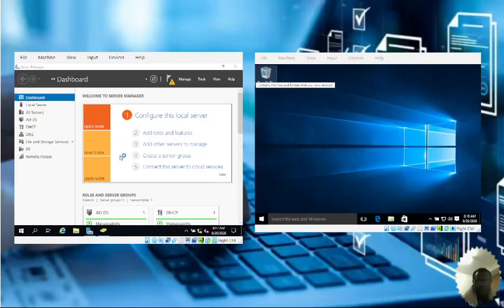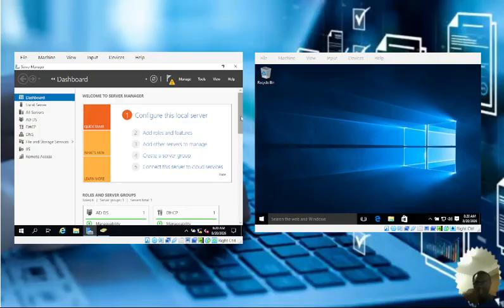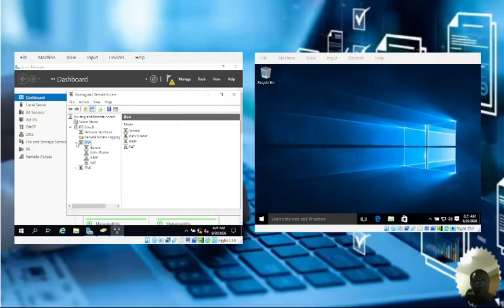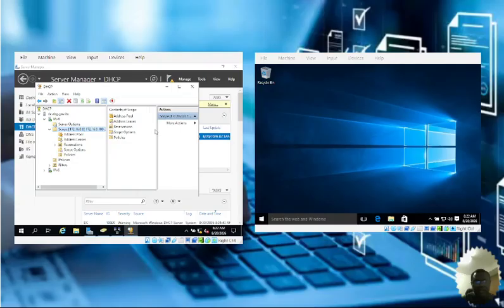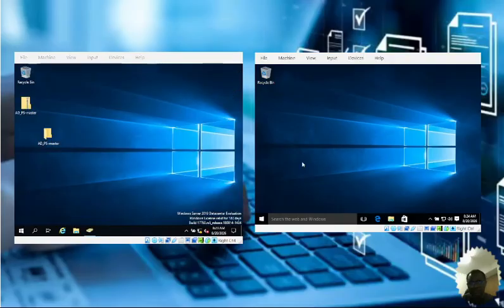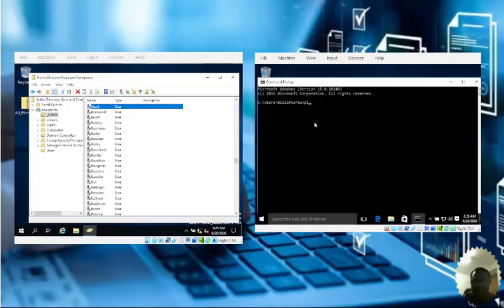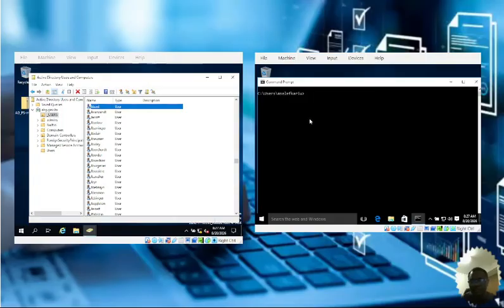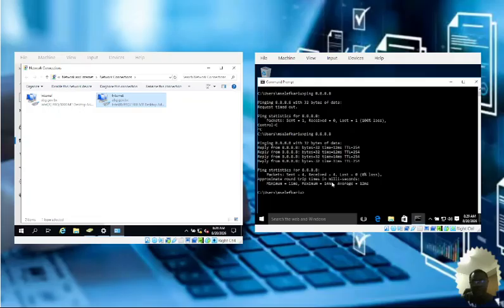Active Directory Domain Services Demo 2026 08 21 01 17 19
# YouTube Video Description: Active Directory Domain Services Demo

This video provides a brief demonstration of **Active Directory Domain Services (AD DS)** in a Windows Server environment. It shows how a server can be configured as a **Domain Controller** and how Active Directory is used to centrally manage users, computers, organizational units, and other network resources.

The demonstration highlights the basic role of AD DS in providing **centralized authentication, user management, security, and administration** within a Windows domain environment.